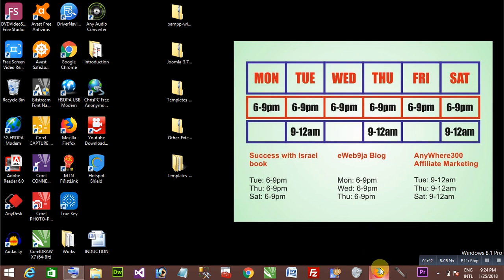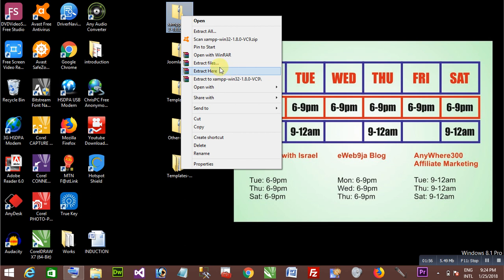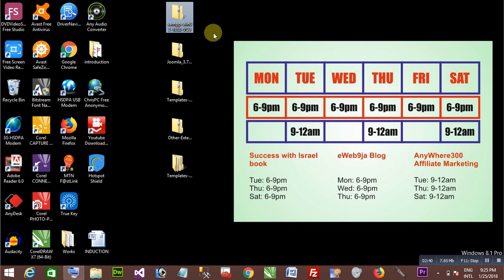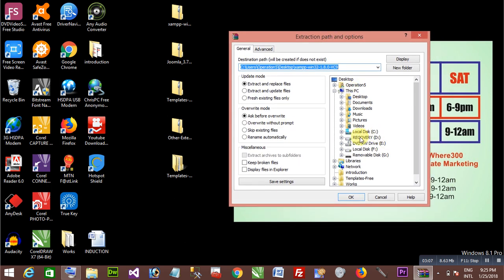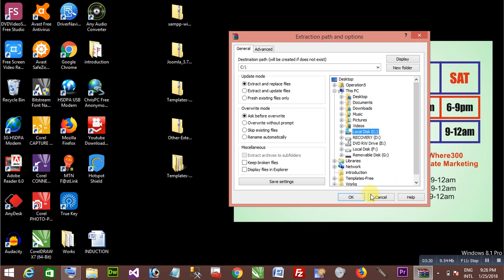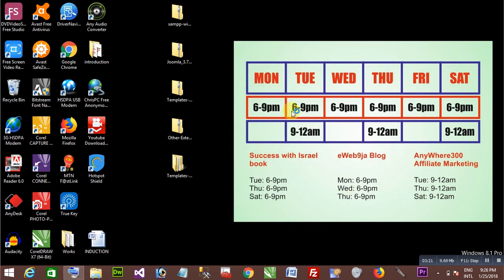How to Setup Local Server Xampp on your system - Video No. 2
Step 2:
Extract xampp to your Local Drive C:
Install the xampp-control